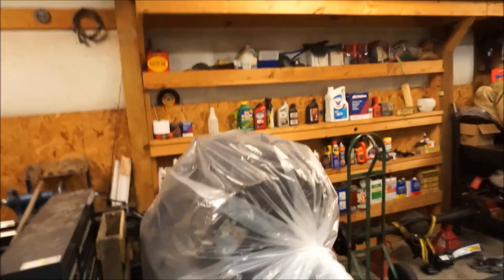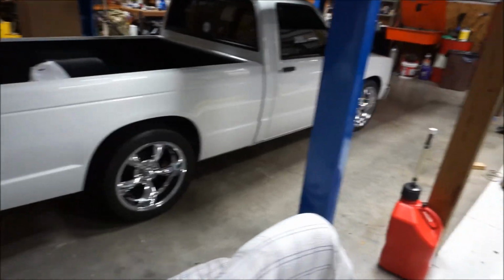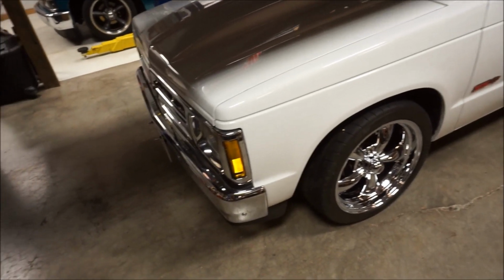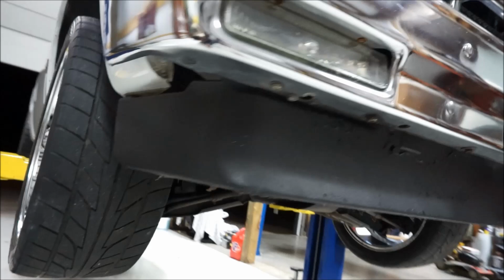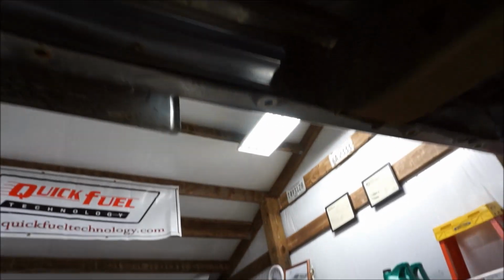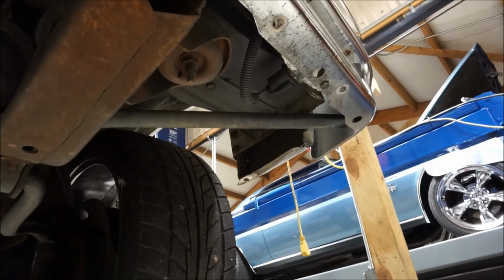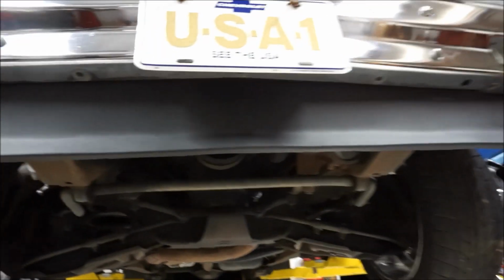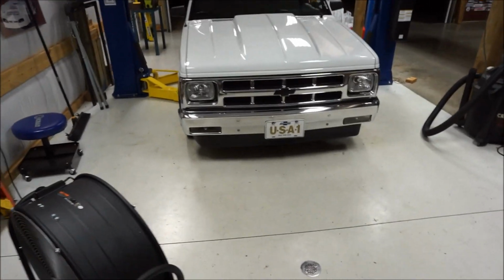LAST MINUTE CHANGES TO THE S10 PROJECT TRUCK!?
This week i wanted to clean up a few things on the truck. Including wheels tires and the front valence. LS SWAP COMING LATER!